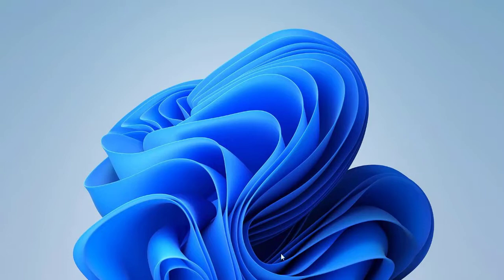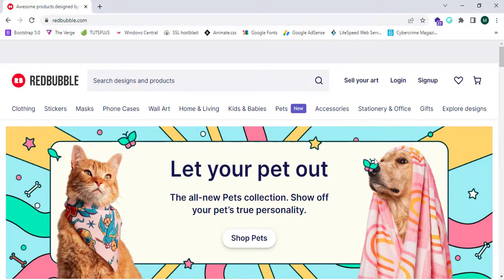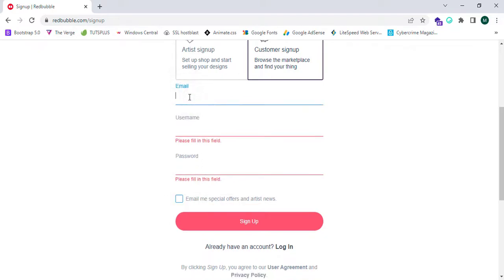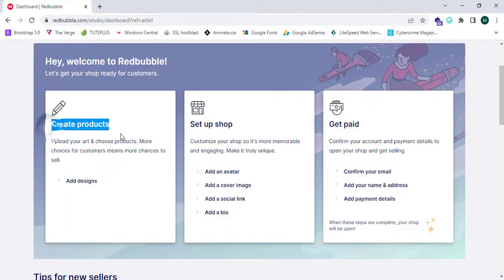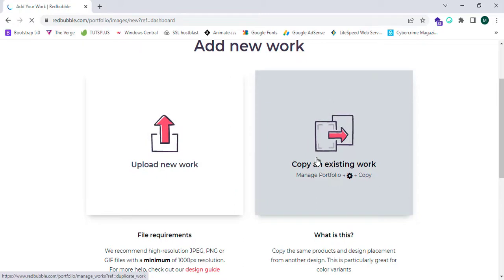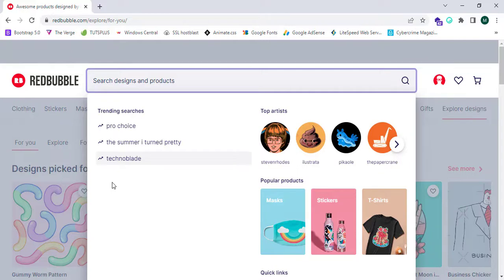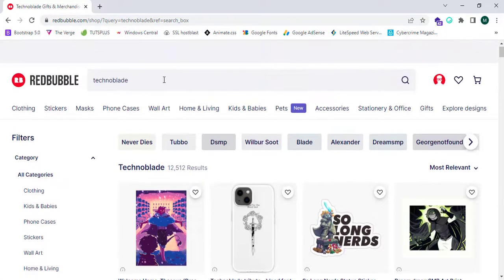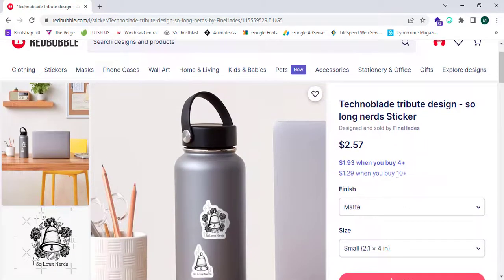Get Paid $90 Daily With Redbubble 2022 (Complete Guide)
Get Paid $90 Daily With Redbubble For Your Print On Demand Products. This Is A Complete Tutorial To Make Money Online 2022. So Watch This Video Till The End To Maximize Your Revenue. The Best Thing Is That, It Is Completely FREE To Use

Get Paid $90 Daily With Redbubble
Redbubble
print on demand
redbubble tutorial
redbubble tips
redbubble sales
redbubble how to make money
how to be successful on redbubble
passive income
redbubble income
make money online
make money on redbubble
redbubble tips and tricks
redbubble passive income
how to make money online
how to sell on redbubble
how to make money on redbubble
increase sales on redbubble
redbubble income report
selling on redbubble
redbubble review
make sales on redbubble
print on demand tutorial
redbubble print on demand
merch by amazon
teepublic
make money
redbubble tags
redbubble tutorial for beginners
tips for redbubble
print on demand t-shirt business
redbubble design tutorial
redbubble niche research
increase redbubble sales
etsy
redbubble earnings
redbubble trends
redbubble designs
redbubble sales tips
redbubble daily sales
redbubble monthly income
how to use redbubble
print on demand 2022
redbubble sales history
shopify print on demand tutorial
print on demand app
how to start an ecommerce business with no money
ecommerce marketing strategies
create ecommerce website
ecommerce for beginners
what is ecommerce
ecommerce website wordpress
top 10 ecommerce marketing tips
how to start an ecommerce business with shopify
how to start an ecommerce website
how to start an ecommerce business from scratch
ecommerce marketing tips
shopify
ecommerce seo
ecommerce store
ecommerce tips
online business
ecommerce tutorial
shopify success story
make money online
starting an ecommerce business without money
how to start ecommerce
starting an ecommerce business
how to start ecommerce with no money
ecommerce react js
how to build an ecommerce website
e-commerce
best ecommerce platforms
how to create ecommerce website
how to create a ecommerce website
how to set up your own ecommerce site
ecommerce for beginners 2020
guide to ecommerce
how to do ecommerce
guide for ecommerce
how to do ecommerce business
learn ecommerce marketing
ecommerce for dummies
advantages of ecommerce
ecommerce conversion rate optimization
grow ecommerce sales
ecommerce conversion optimization
ecommerce marketing strategy
build an ecommerce website
ecommerce website react
build and deploy an ecommerce
ecommerce react app
future of ecommerce
augmented reality in ecommerce
future of ecommerce 2030
ecommerce drone delivery
ecommerce augmented reality
ecommerce virtual reality
the future of ecommerce and online business
the future of ecommerce
ecommerce virtual assistant
ecommerce wordpress tutorial
free ecommerce website
how to make an ecommerce website using wordpress
ecommerce marketing tutorial
ecommerce marketing agency
ecommerce tips for success
ecommerce website design tips
ecommerce marketing for beginners
starting an ecommerce business 2021
starting ecommerce business
top ecommerce stores
successful ecommerce stores